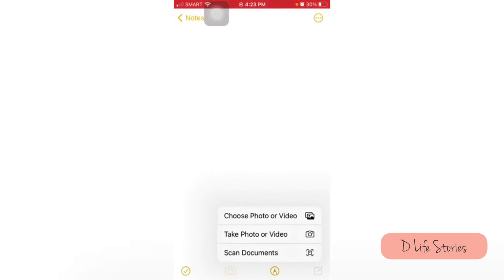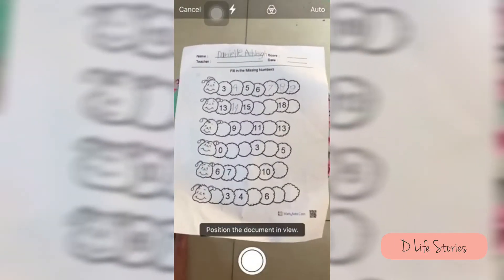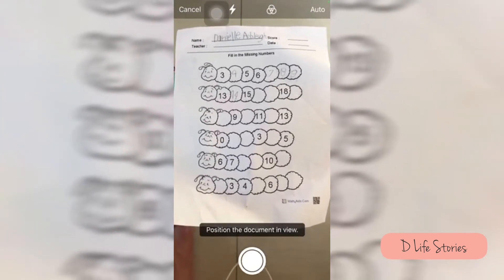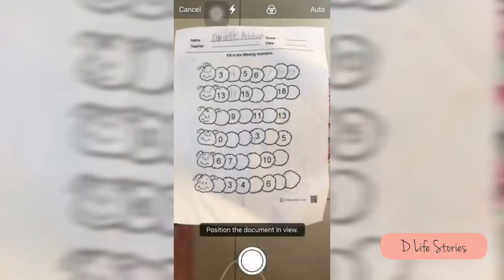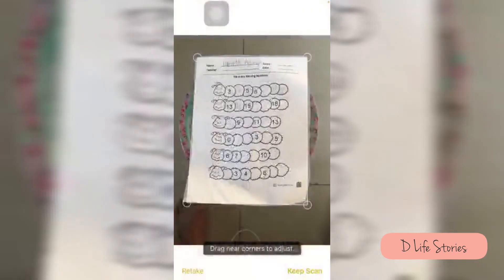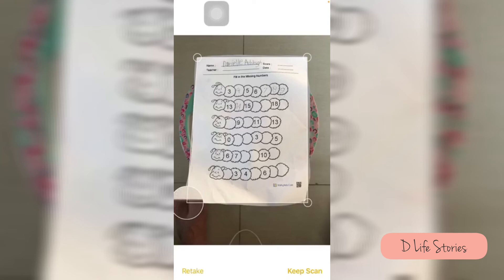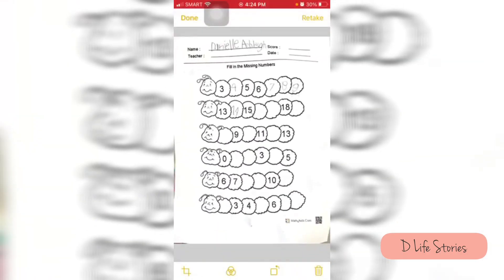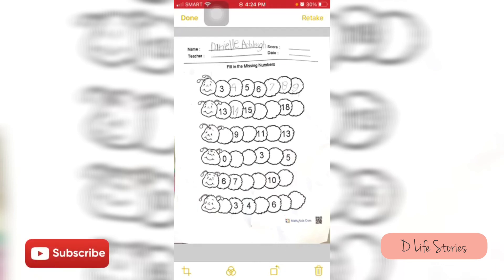Scanner in your Iphone | Tutorials | D Life Stories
How to use your built-in iphone scanner